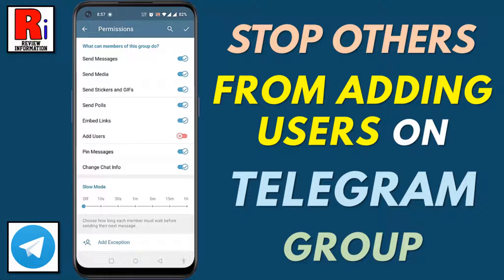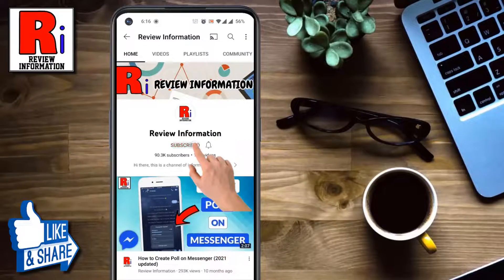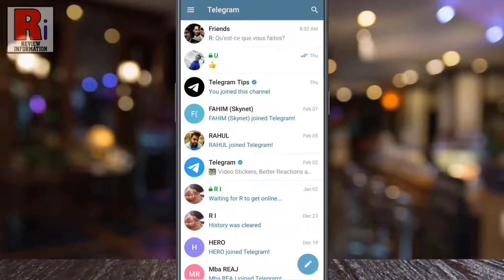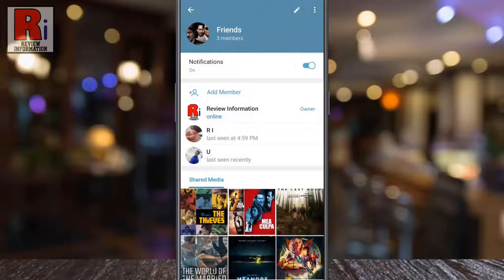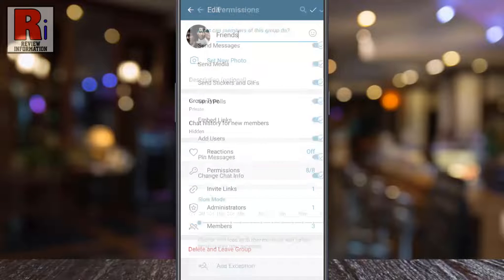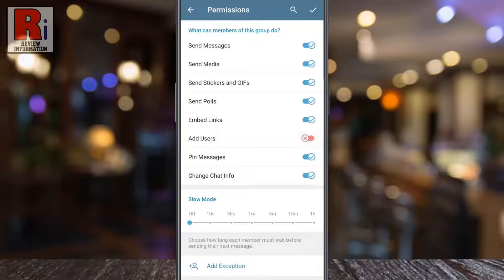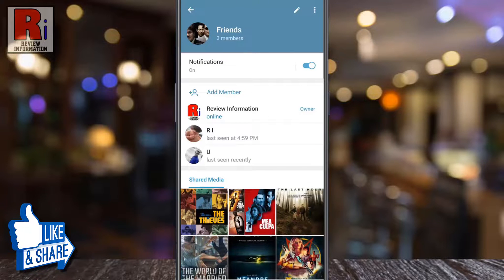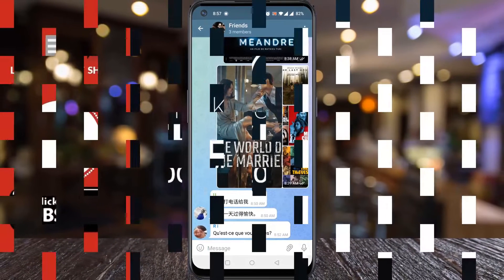How to Stop Others from Adding Members to Your Telegram Group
In this video I will show you, How to Stop Others from Adding Members to Your Telegram Group.

Open the telegram app on your phone. Go to the group or channel from where you want to remove the member adding permission. Tap on the group name at the top. Then tap on the pencil icon at the top-right corner. Here you will find the permissions option. Keep in mind that, you will see this option only if you are an admin of this group. Now tap on it.

By default add users permission is enabled. Simply tap the slider to disable it. Then tap on the tick at the top-right corner to save your setting. Tap on the tick at the top-right corner one more time. From now on, no group members can be able to add any user on this group.